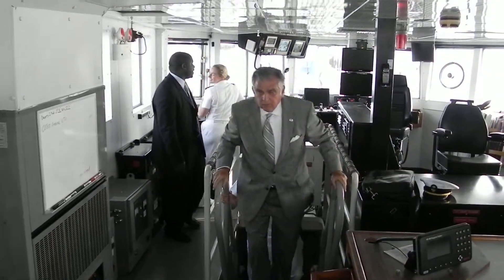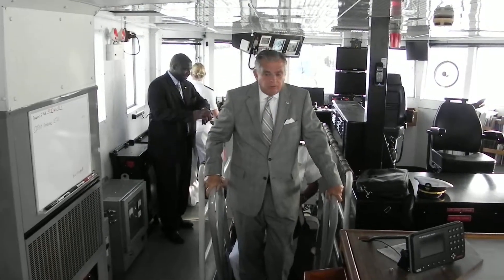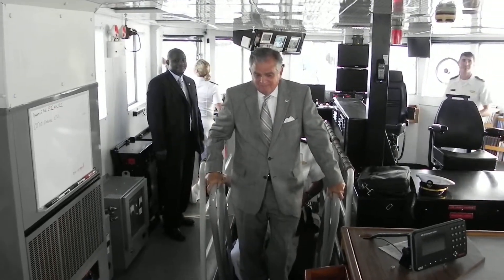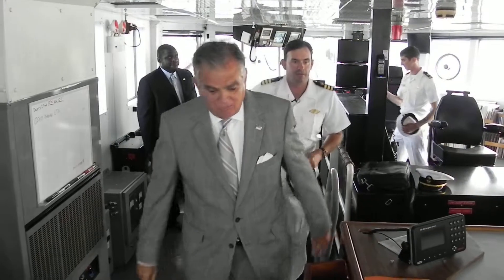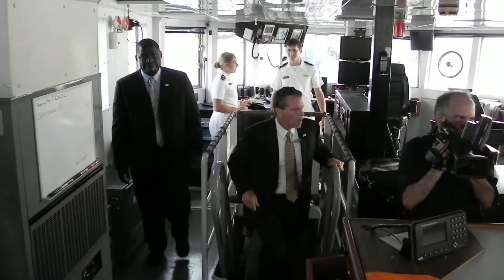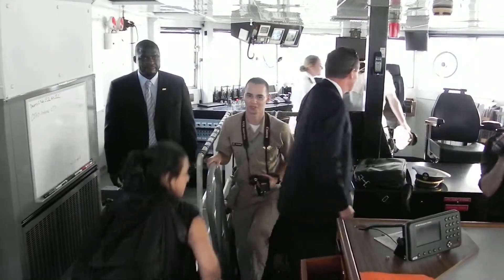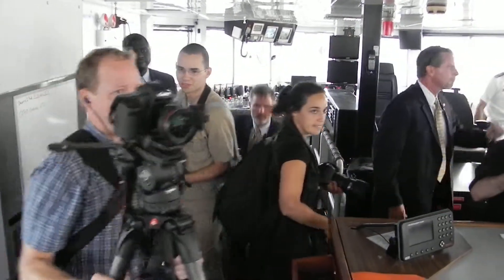Tour inside the MV Liberty Star at Kings Point USMMA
U.S. Secretary of Transportation Ray LaHood attended a welcoming ceremony for the vessel, followed by a guided tour.